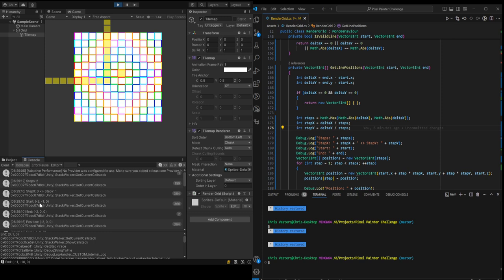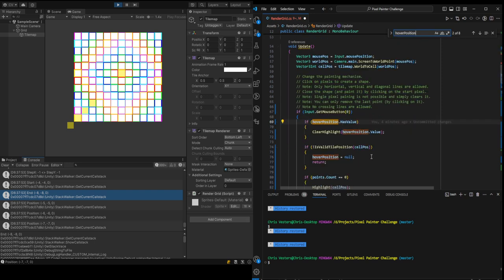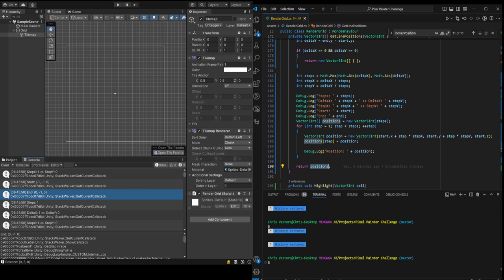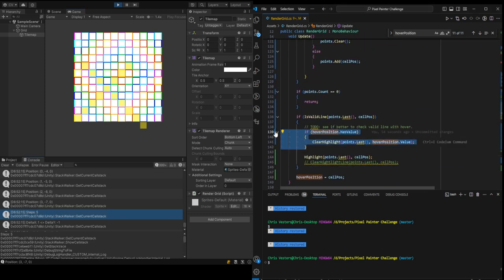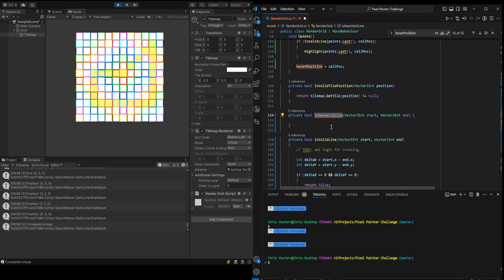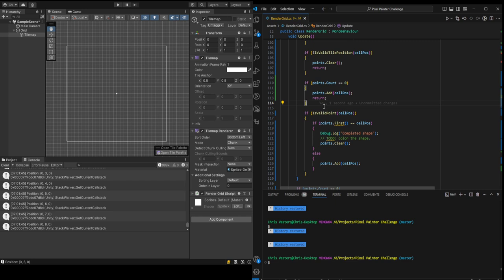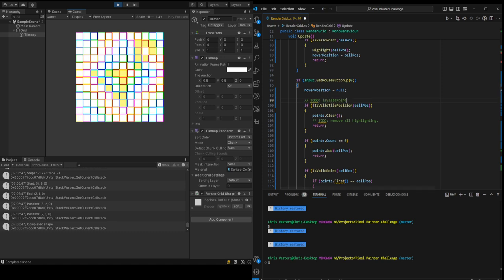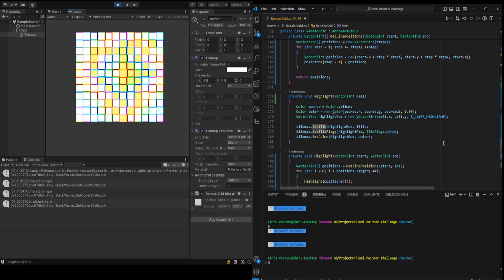Pixel Painter Challenge - Part 7B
Fixed the weird behaviour on hover/moving.
Discussing next steps regarding filling and checking for crossings.